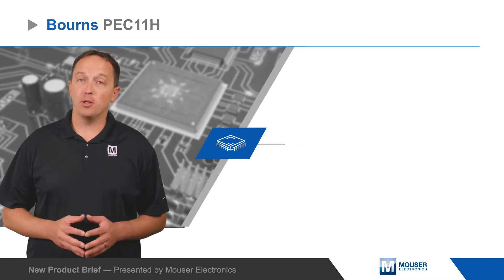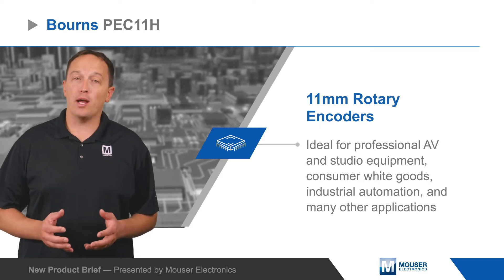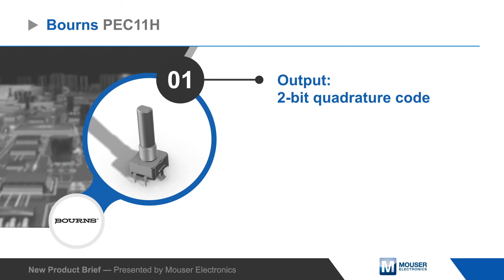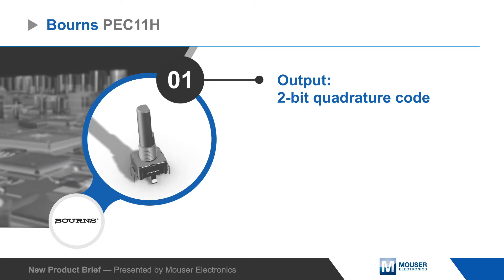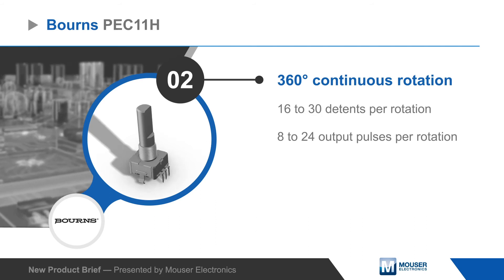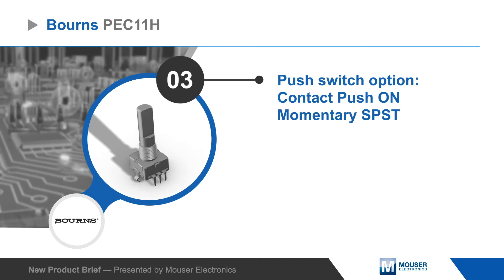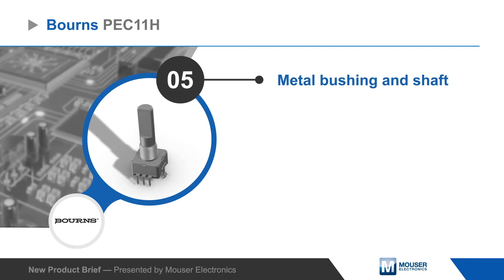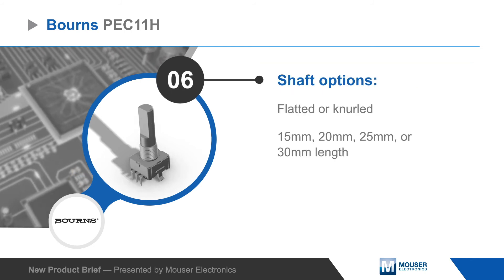Bourns PEC11H 11mm Rotary Encoders with High Detent Force — New Product Brief | Mouser Electronics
Bourns PEC11H 11mm Rotary Encoders with High Detent Force feature a ball/spring detent design for a positive, but smooth, tactile detent feel.